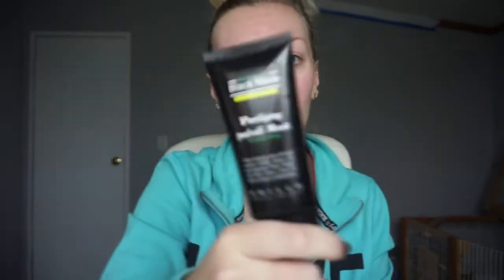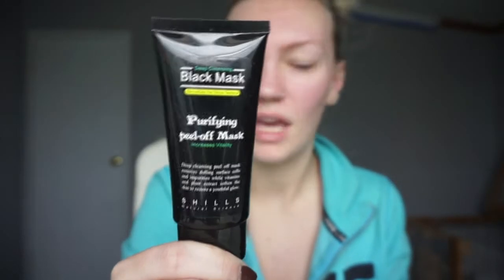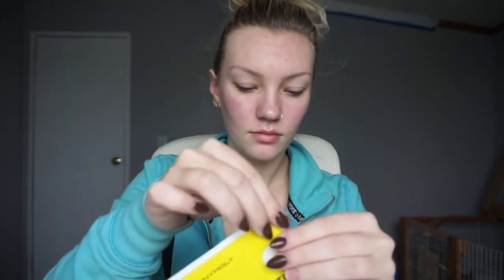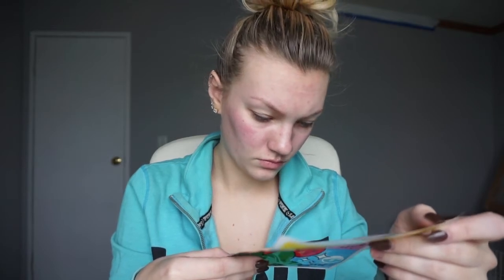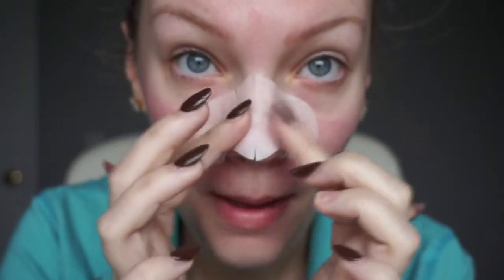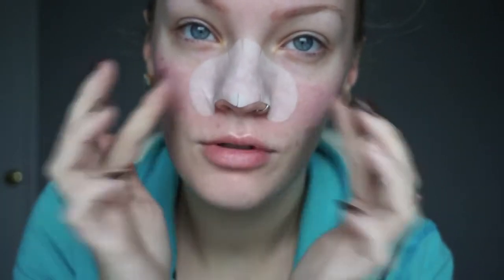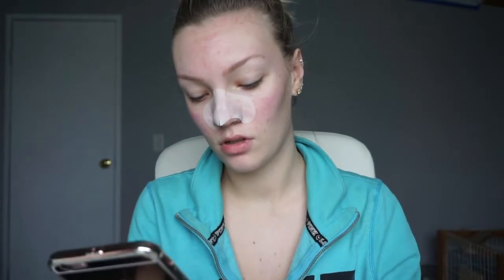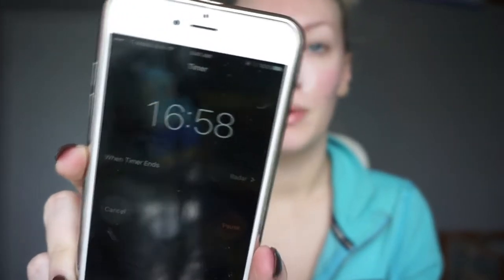Blackhead Erasing Mask?!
My review and demo of a 3-step Black head removing nose mask by Tonymony. I got mine from Ulta for $3.50.

Amani's instagram: amanis.secret.of.beauty